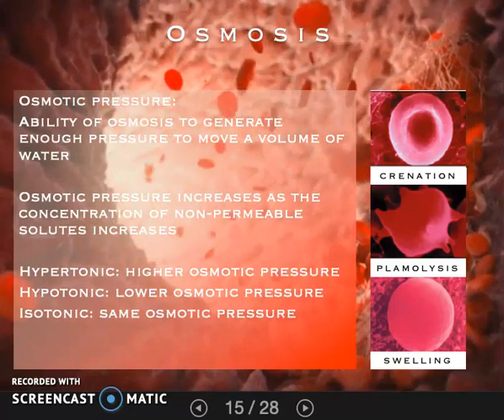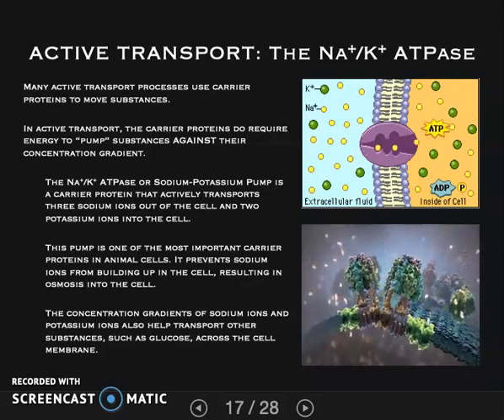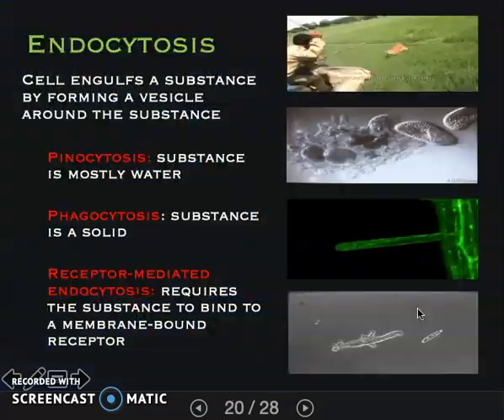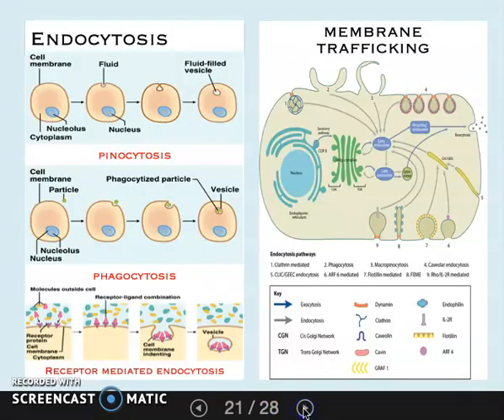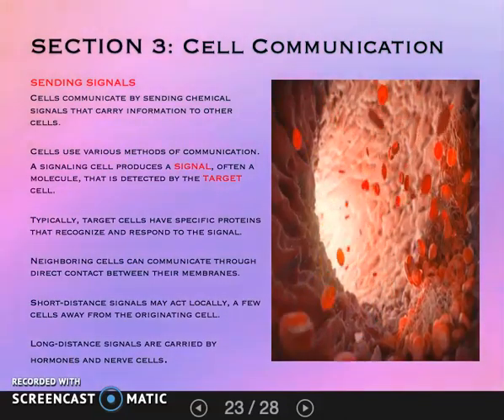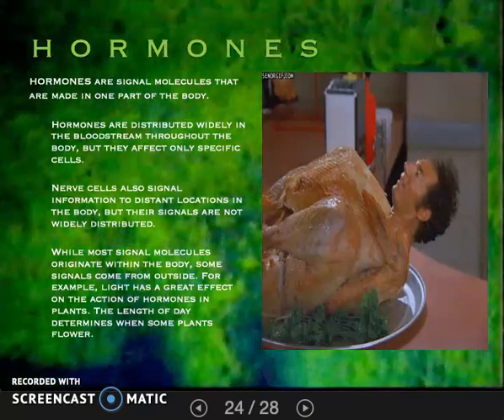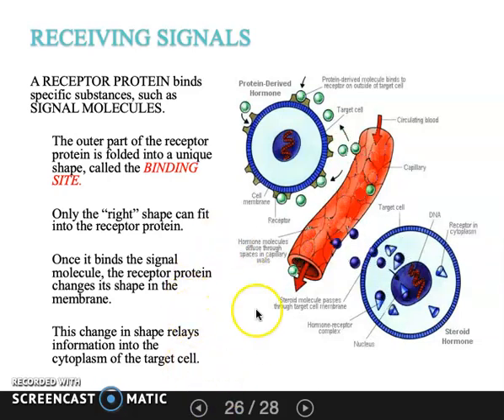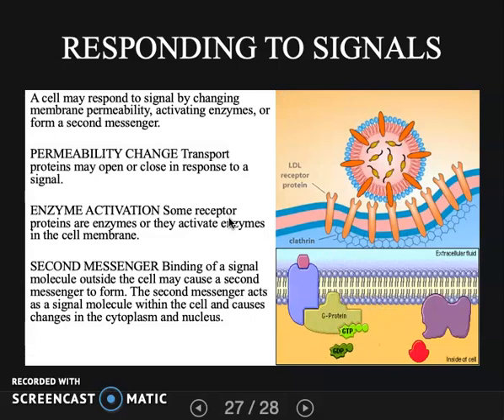MECHANISMS OF CELL TRANSPORT LECTURE II